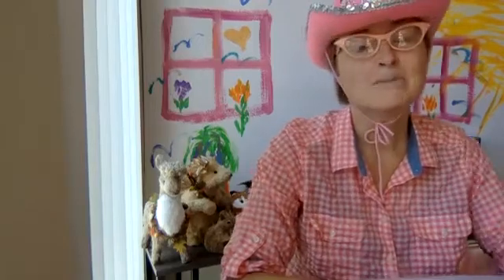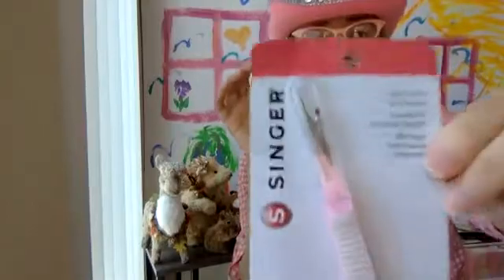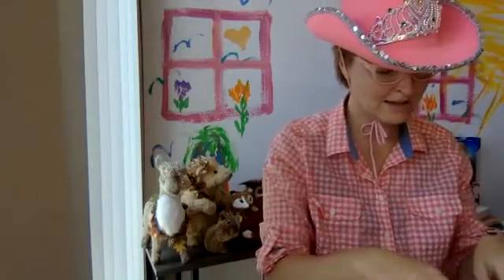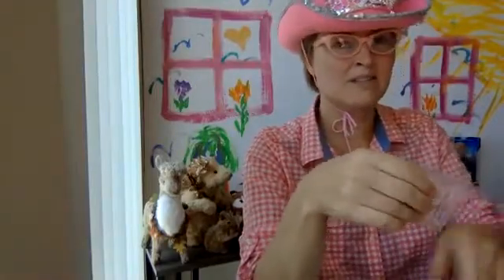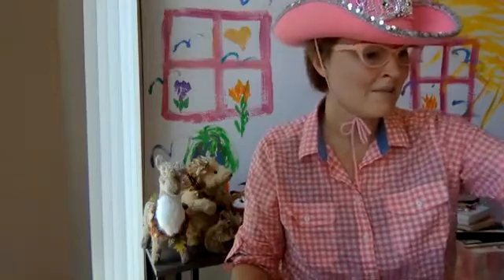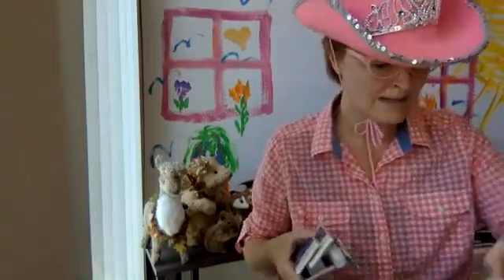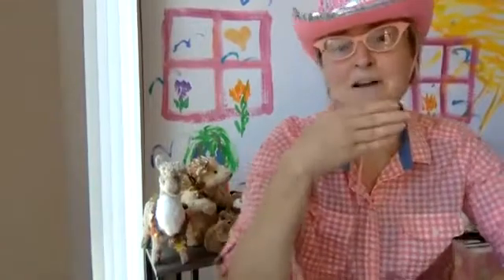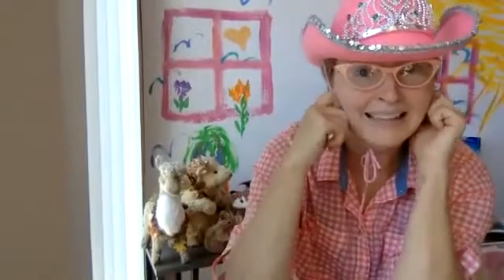Carter Parton Rogers Day 9 The Makin' of My Anniversary Show Dress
HEY Y'ALL! Day 9 LIVE broadcast recording for a labor of love over the next two week at 4:00 p.m. each day on The Facebook and The Instagram to make my show dress for my 6 Year Anniversary Show comin' up on the 22nd - GET TICKETS TO MY SHOW AT TOP OF MY Yay!
Enjoy and Share and Find The Sunshine Everyday!